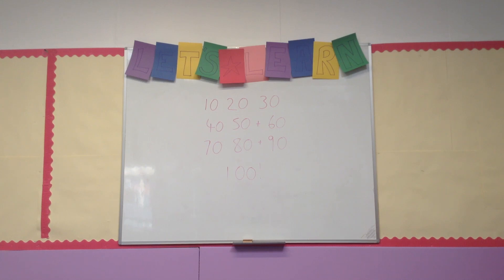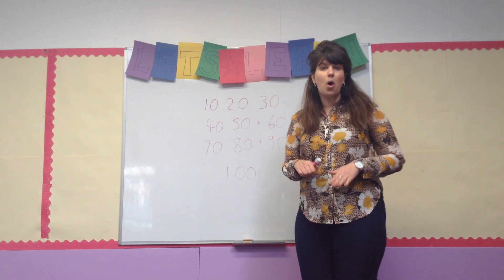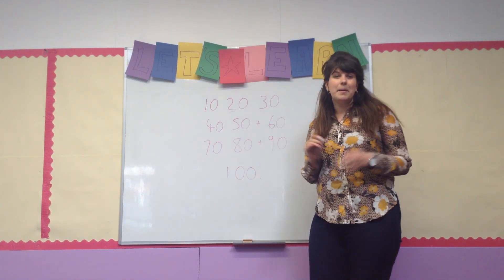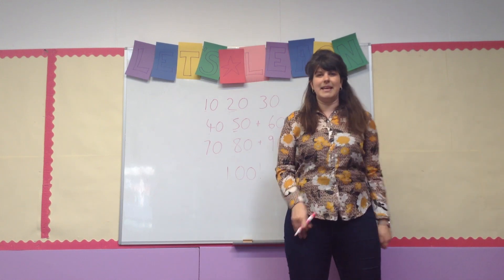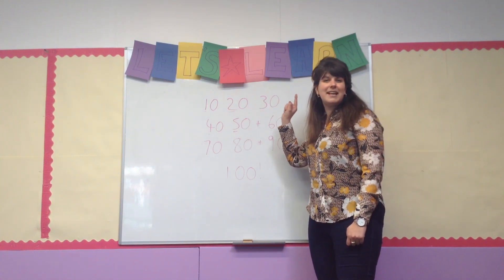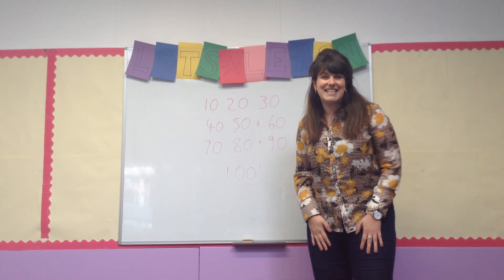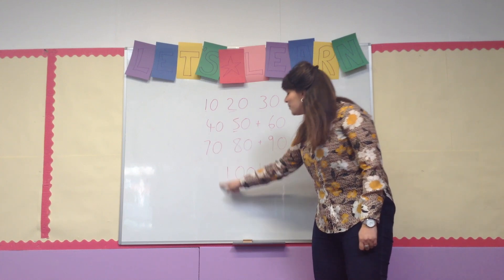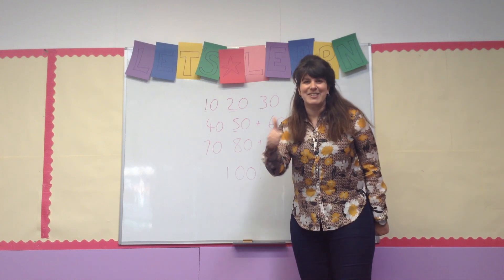Count in 10s